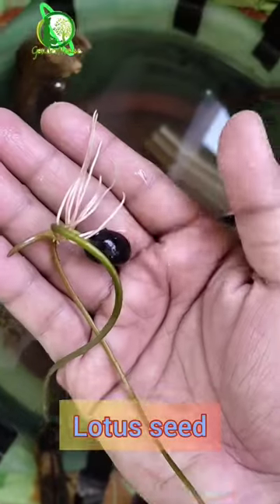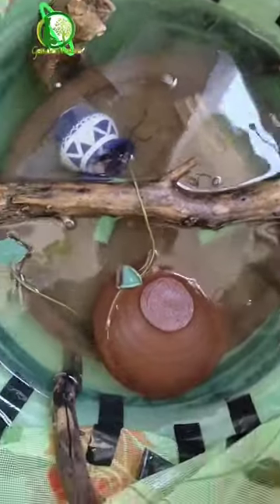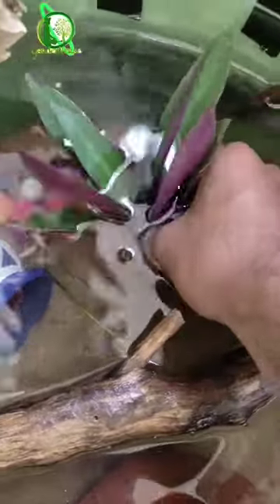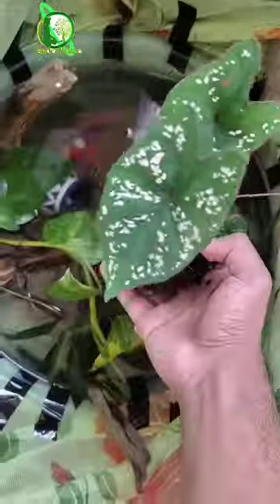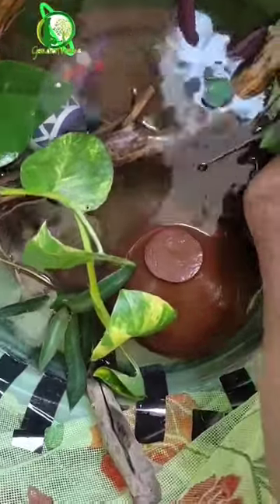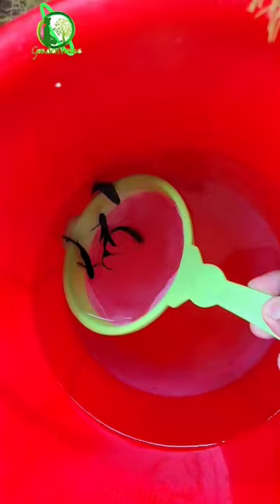Homemade Fishpond DIY for your garden 🐠🐟fishpond